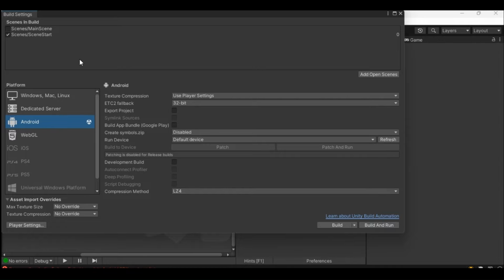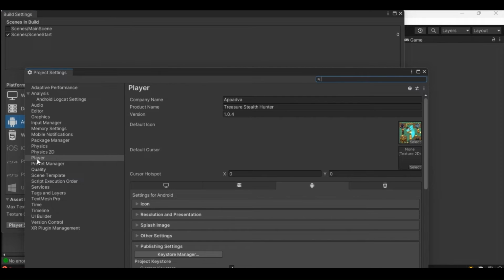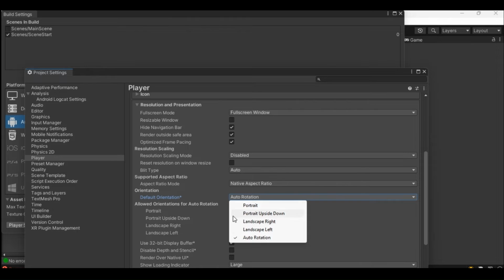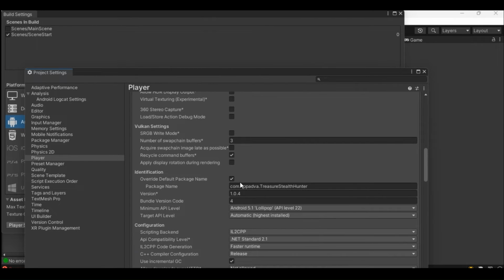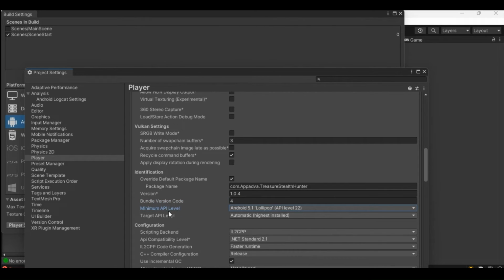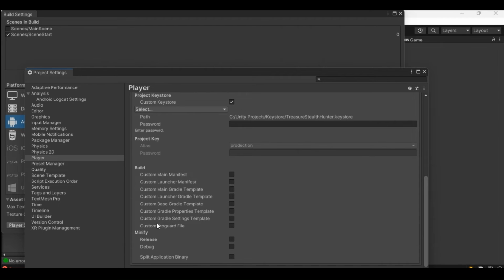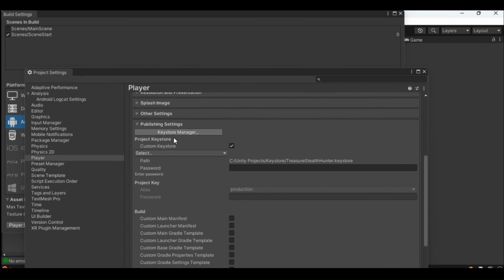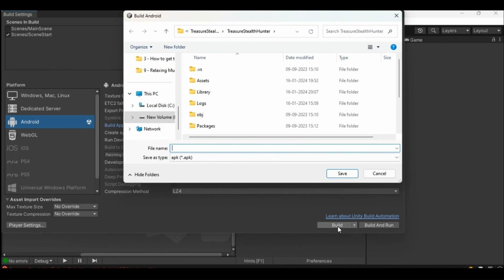How to export Unity 3D project as Android App Bundle aab or apk for Play Store Year 2024 (In Brief)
In this video I will briefly explain the steps needed to export from a Unity 3d project (Unity Editor Version 2022.3.4f1) an Android App Bundle (aab) or apk for Play Store in year 2024.
We will cover right Build Settings and Player Settings in Unity 3D to build apk or aab file to be published on Playstore.

Related Videos on my Channel:

How to do Closed Testing of android app on play store, in 2023, using Google Play Developer Console

Setup to do Open testing of an android app on playstore using Google Play Developer Console in 2023!

Do Internal Testing on Google Play Developer Console|How to test android app on play store in 2023